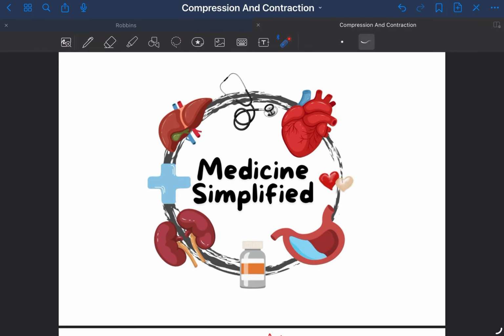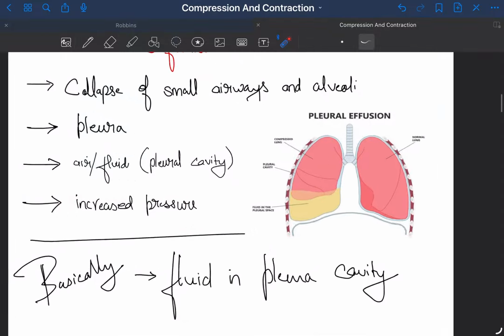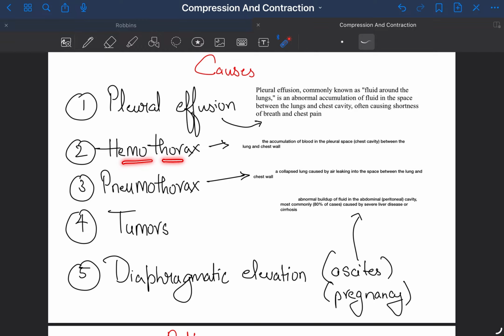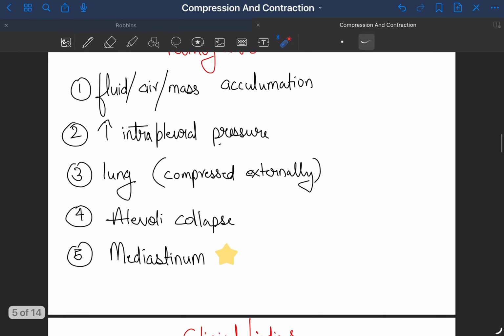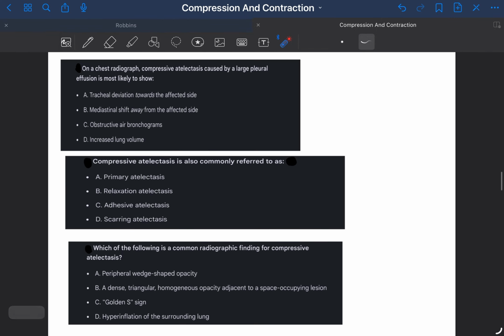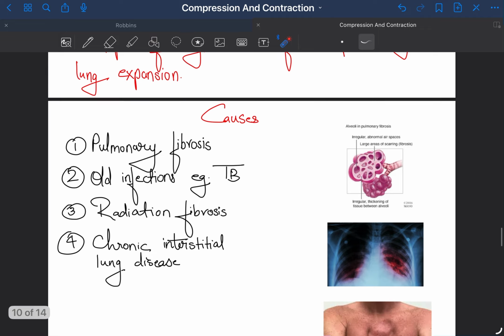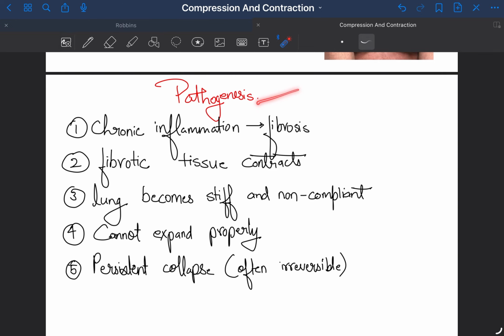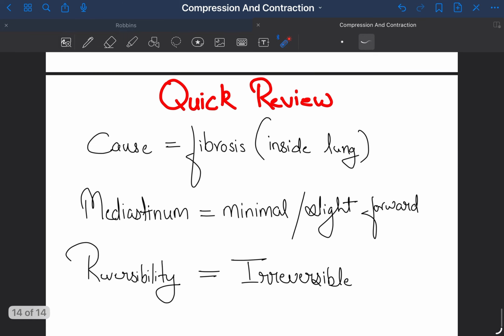Compressive and Contraction Atelectasis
Ever wondered how parts of the lung can collapse without an airway blockage?

In this video, we explain **compressive and contraction atelectasis** in a clear and structured way. You will learn:

* Compressive atelectasis: caused by external pressure such as pleural effusion, tumors, or pneumothorax
* Contraction atelectasis: caused by fibrosis and scarring that pull lung tissue inward
* Key differences between the two types
* Clinical relevance and examples to help with exams and understanding

This video is ideal for medical students, healthcare learners, and anyone looking to strengthen their understanding of respiratory pathology.